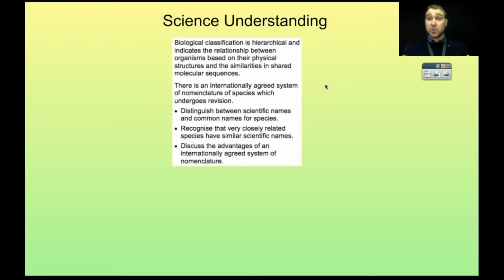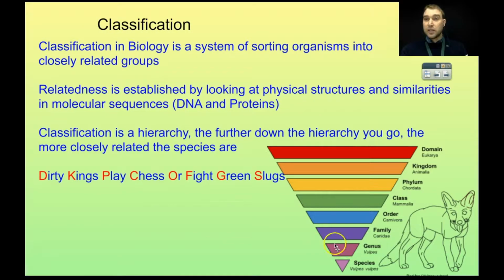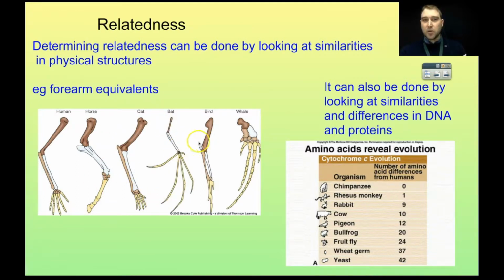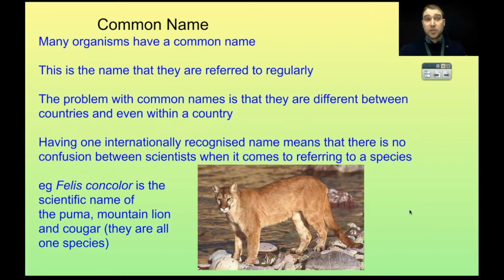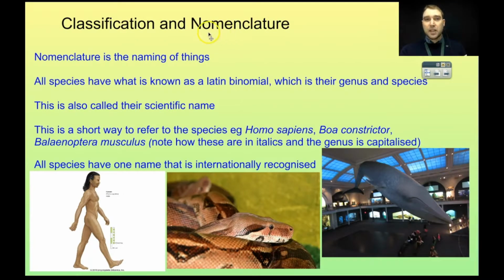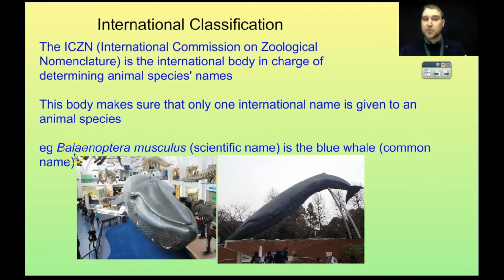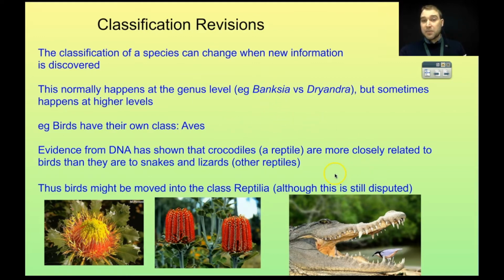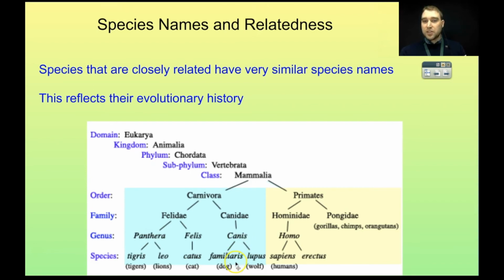Flippin' Science- Classification Introduction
In this video I introduce classification, talk about its importance, discuss how it is revised and look at how nomenclature can help establish relatedness between species